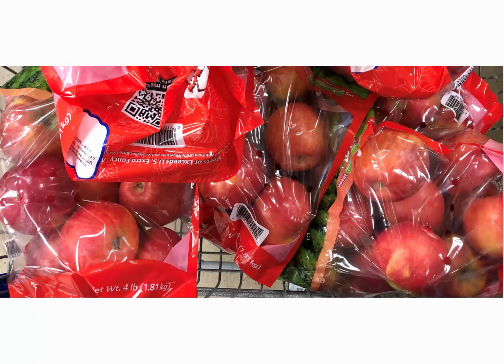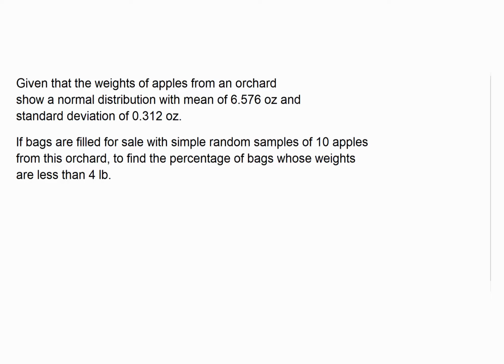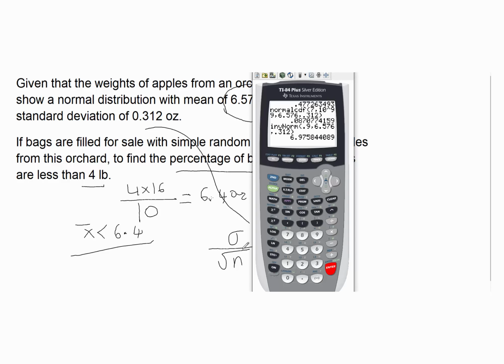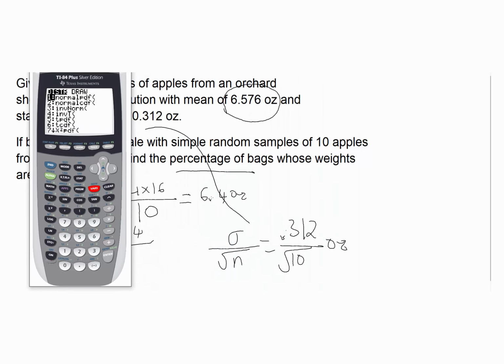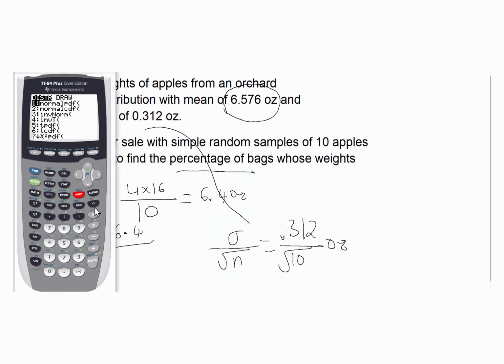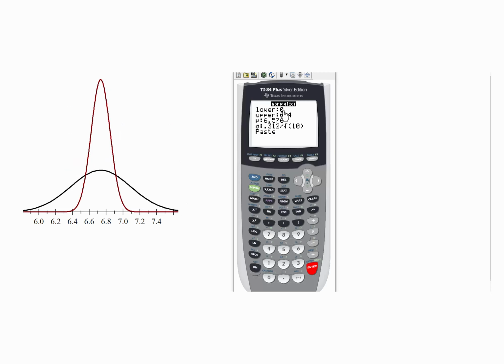Distribution Sample Means Normally Distributed Population